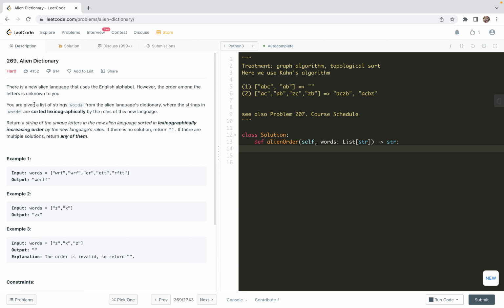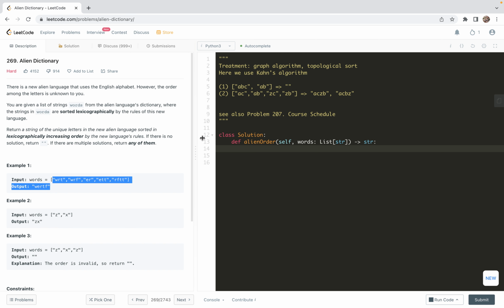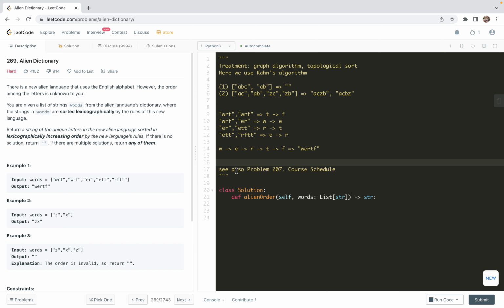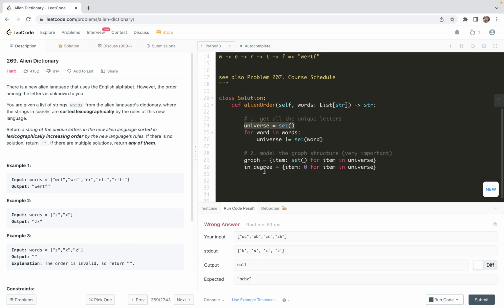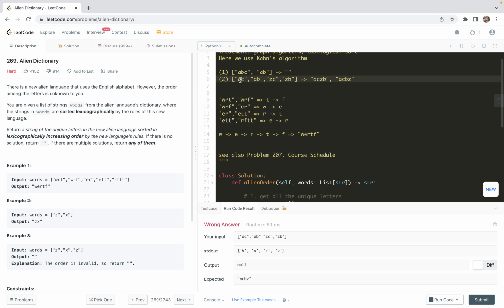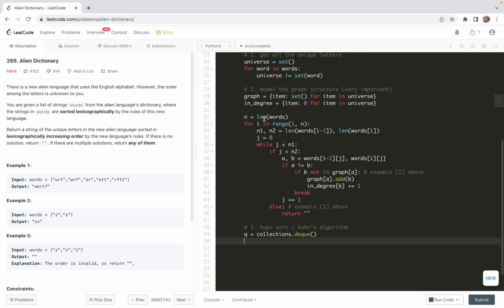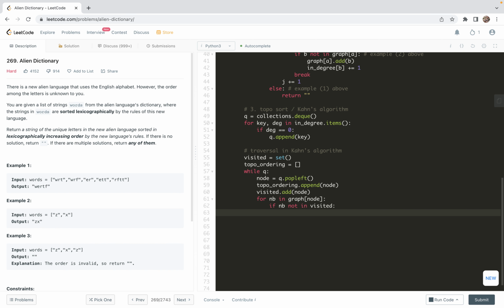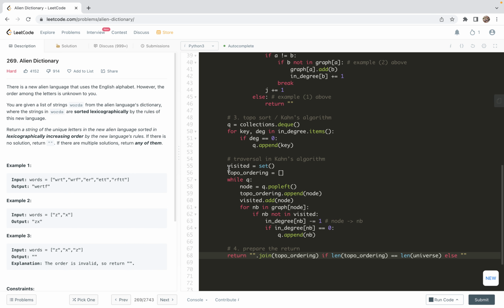leetcode 269. Alien Dictionary - topo sorting (here Kahn's algorithm)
See also Problem 207 Course Schedule to practice topological sorting.